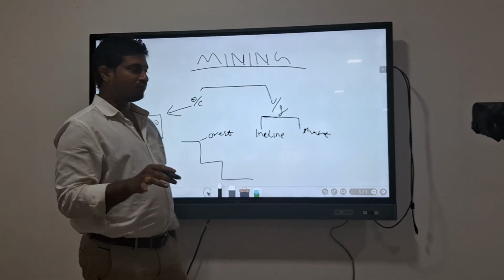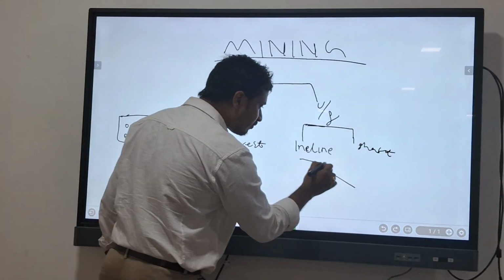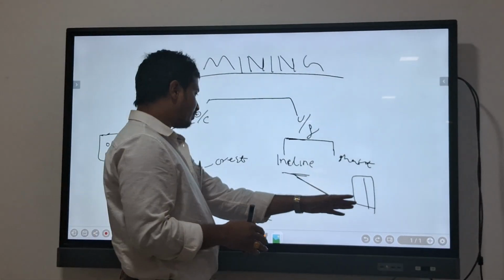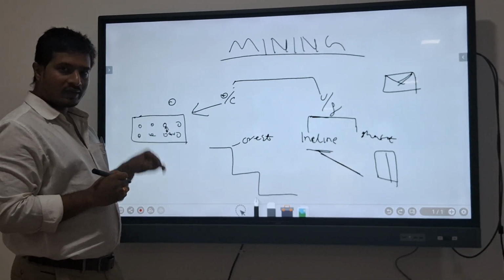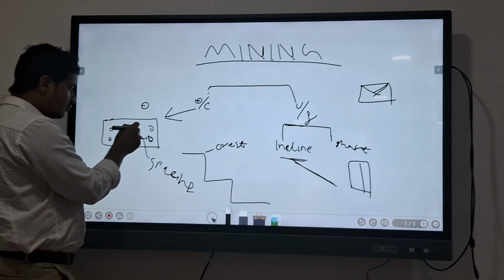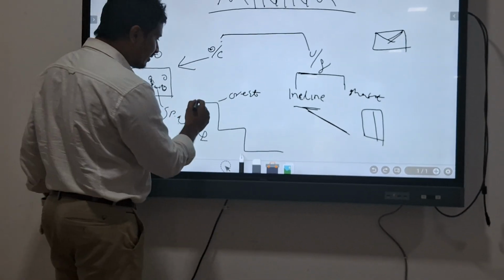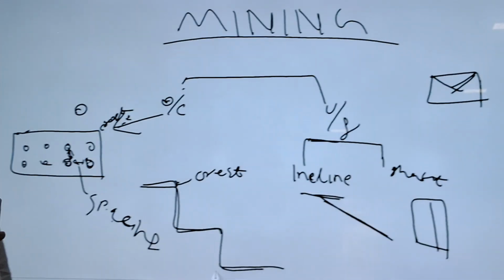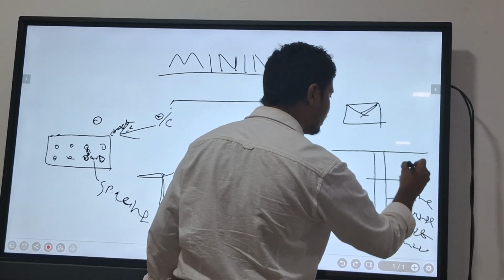SURFACE MINING TECHNOLOGY, FOR MINING ENGINEETING STUDENT, ASET, BBSR, KHURDHA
VIDEO LECTURE FOR SURFACE MINING TECHNOLOGY, MINING ENGINEERING DEPARTMENT, MINING ENGINEERING DTUDENTS, ASET, BBSR, KHURDHA